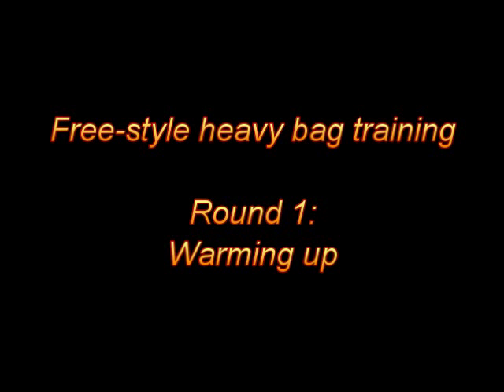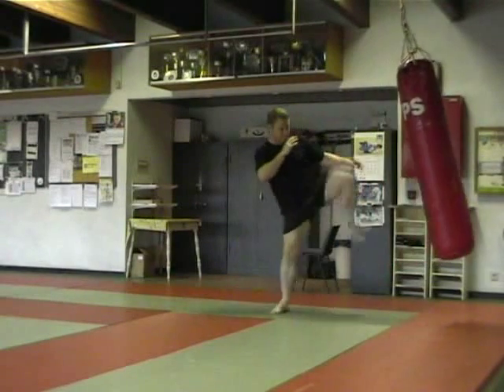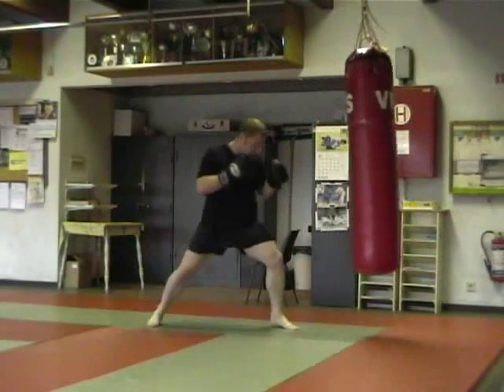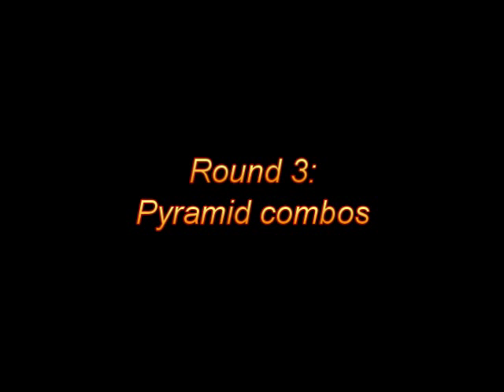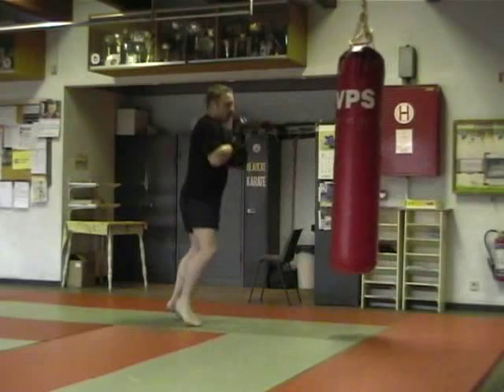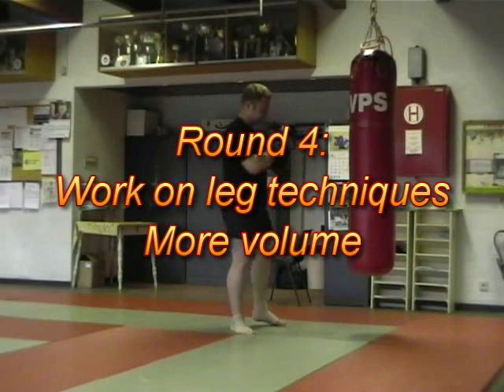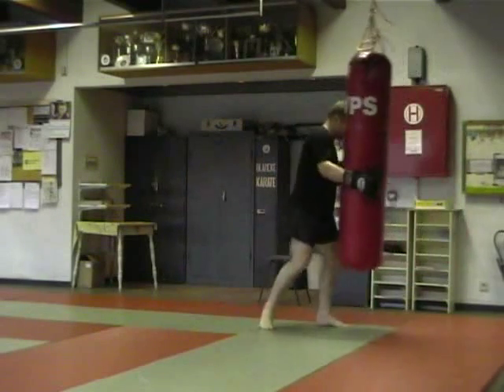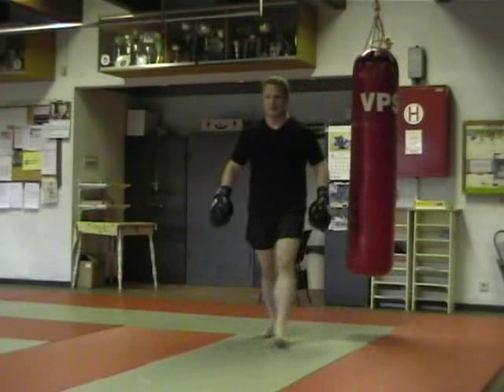Freestyle HEAVY BAG TRAINING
Heavy Bag Training Book
A couple of rounds on the heavy bag, from warm up to a light cardio round. This is my "play time" on the heavy bag. I get to work on whatever I feel like and try to mix it up by working on a variety of things.